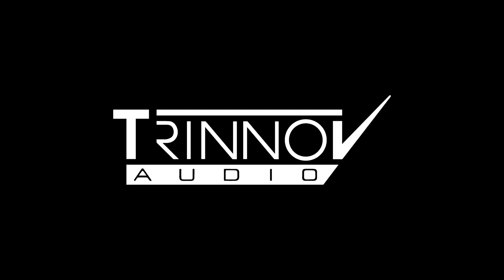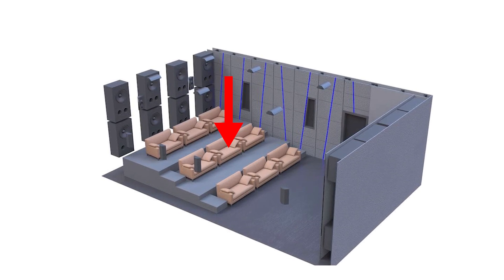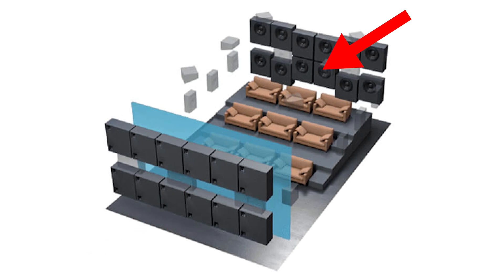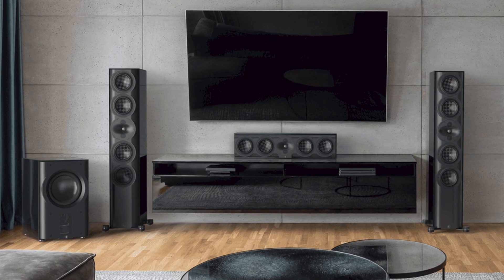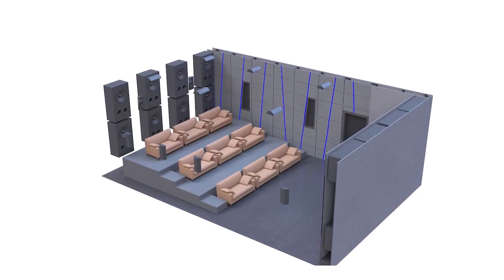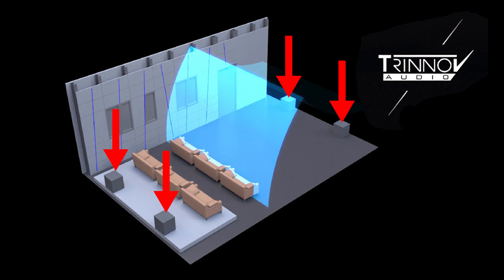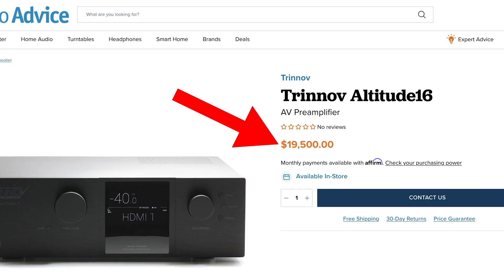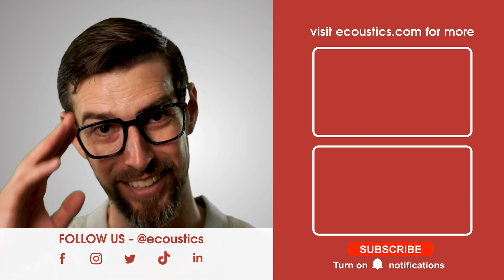TRINNOV'S WaveForming EXPLAINED | eCoustically Speaking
Trinnov have solved the age-old issue of standing low frequency waves that cause surround sound audio to sound muddy or chaotic. It's called WaveForming. But what is it exactly? Well sit back and relax and enjoy the ride, folks! You're about to get a lesson in "how can I watch a movie without disturbing my neighbors?!" 😁 Check it out!